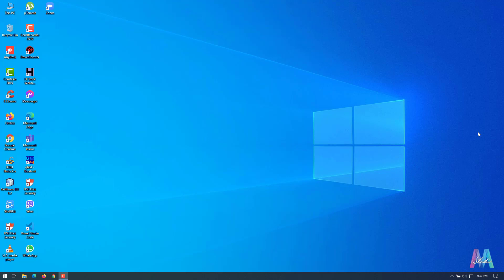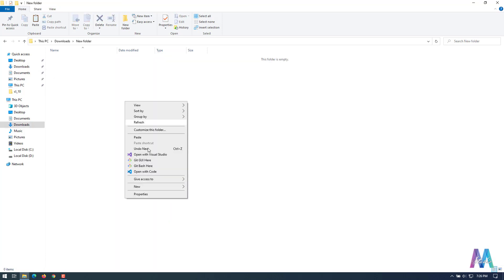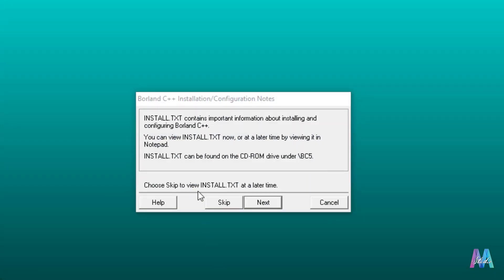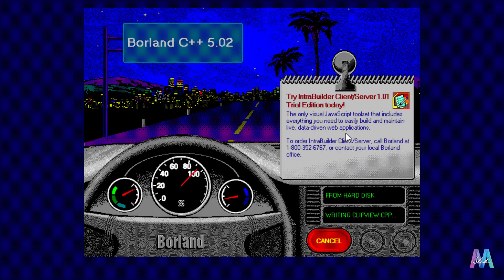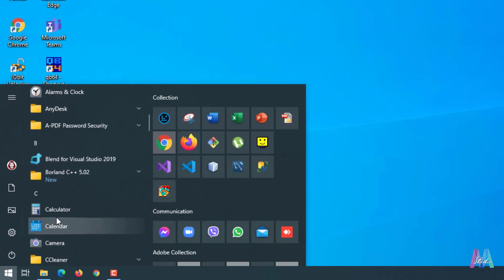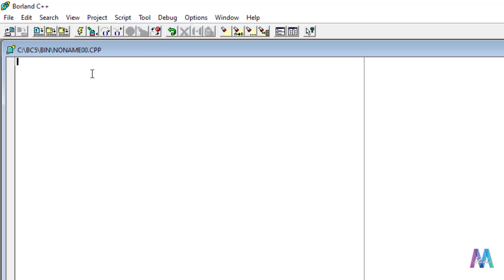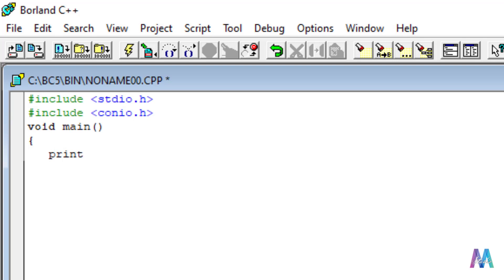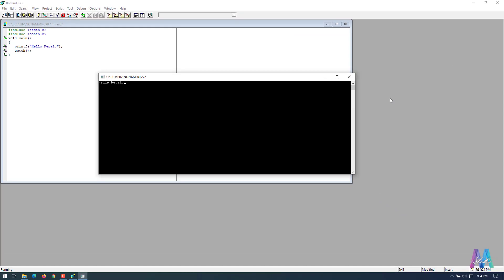How to install Borland C++ 5.02 in Windows computer?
Hey guys, this video helps you to install Borland C++ 5.02 compiler in your Windows PC.